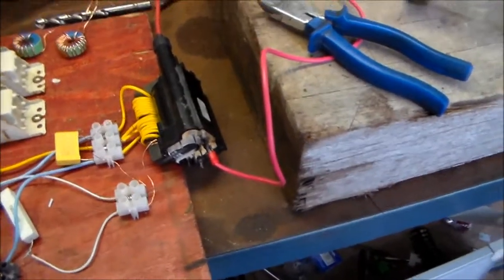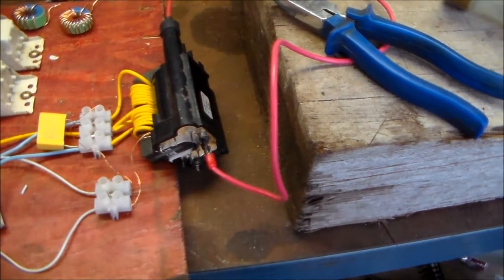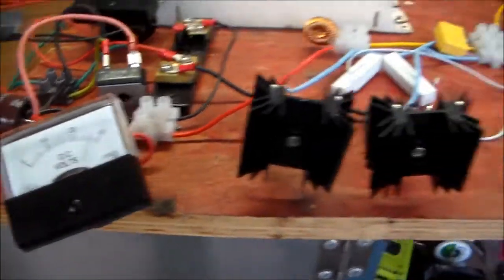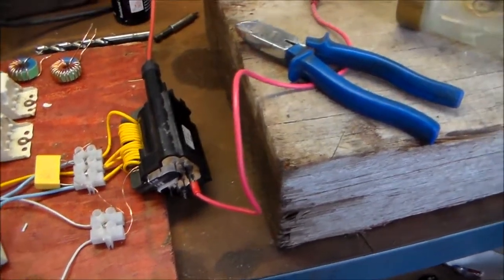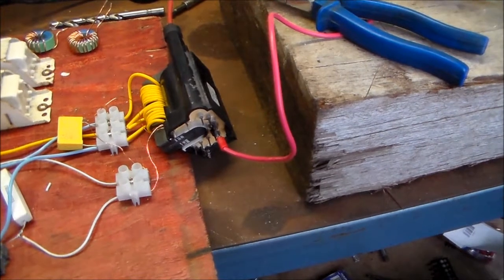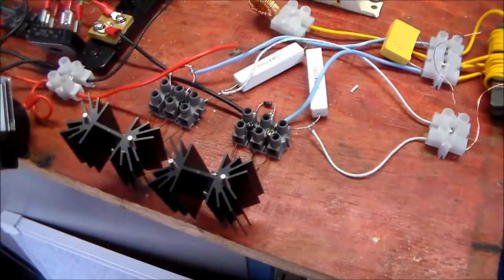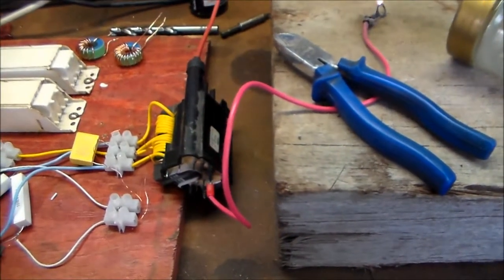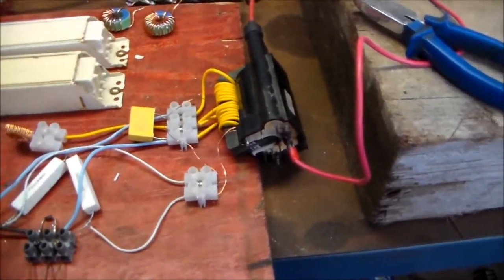Flyback runs for 5 minutes on 28V - NO POP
Royer Oscillator runs the flyback for about 5 minutes straight
no damage to royer,
smokey flyback keeps on smokin!